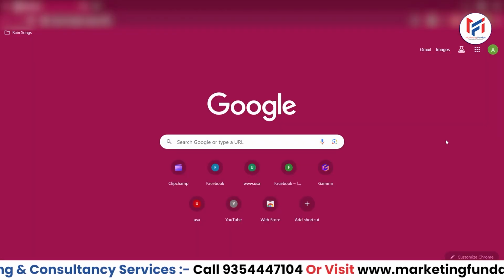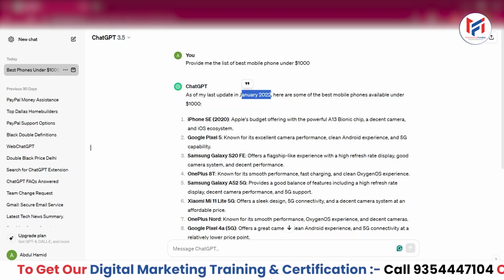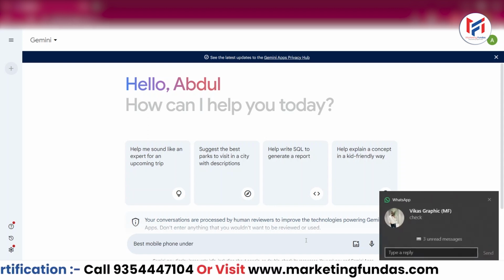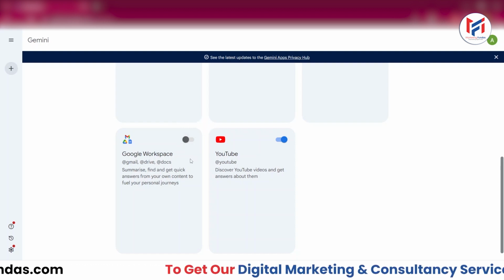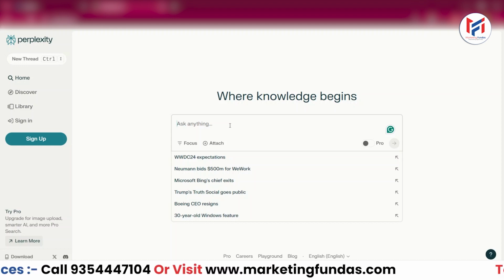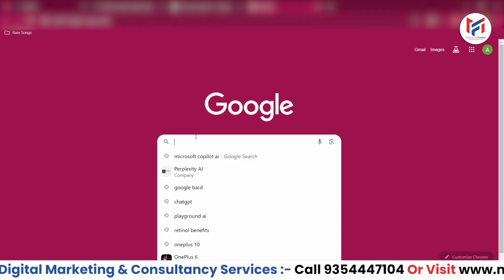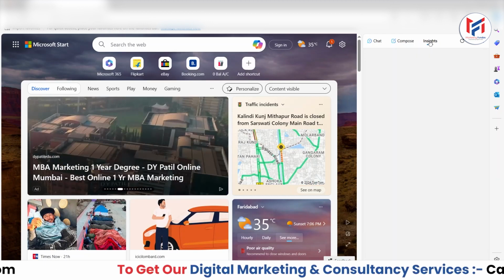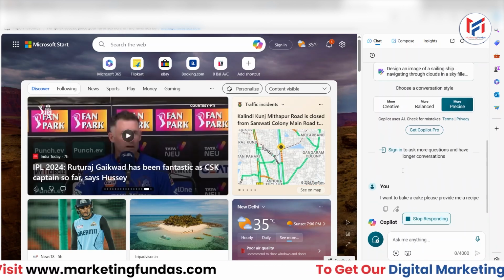I Tried All AI FREE Text Generation Tools | Updated List 2024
In this video, I have mentioned all the free AI text generation tools available in marketing and tried them thoroughly to give you the best review.

Timestamps: ⌚
00:00-00:51   : Intro
00:52-05:13   : ChatGPT
05:14-11:30   : Google Gemini
11:31-15:41   : Perpexity
15:42-21:36   : Microsoft Copilot